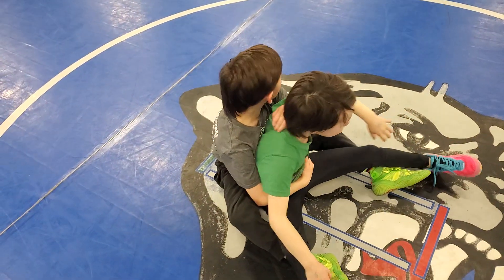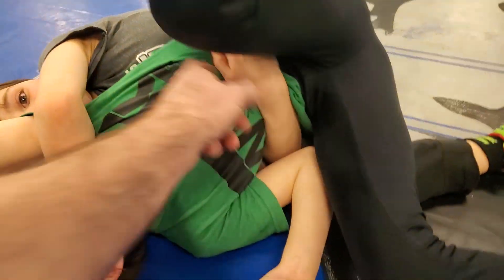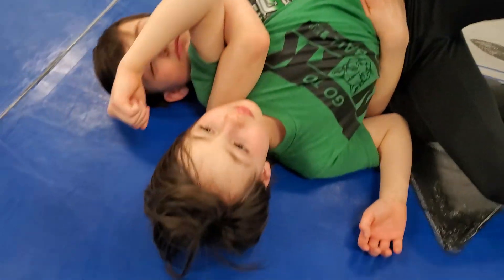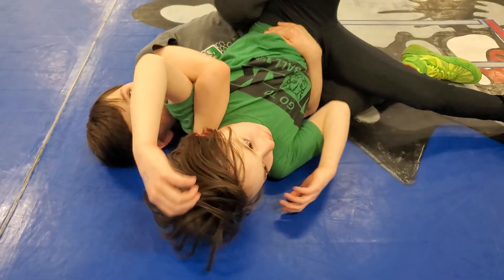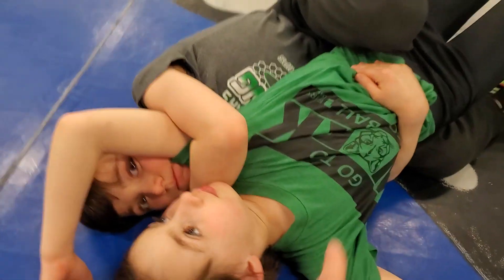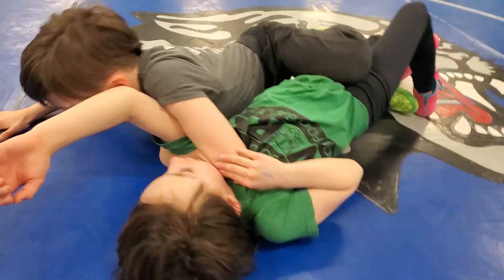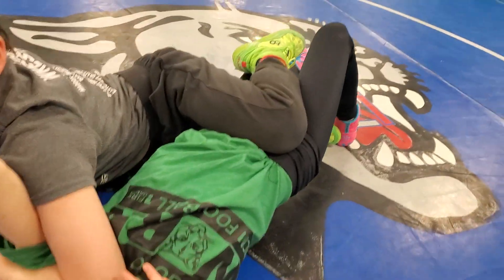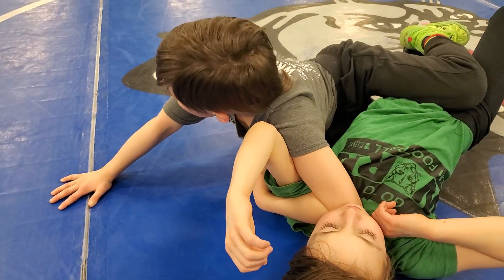Crab Ride Progression: Spiderweb - tightwaist release